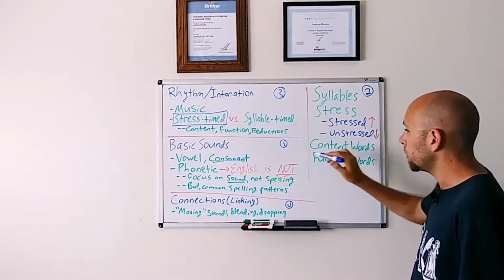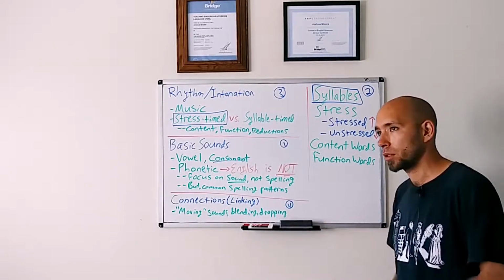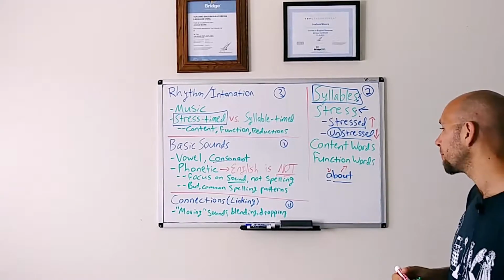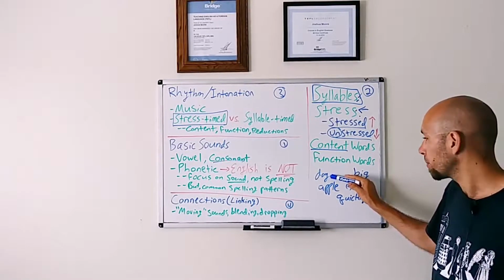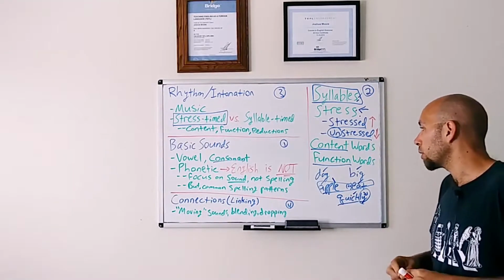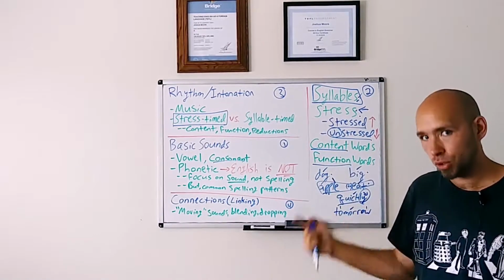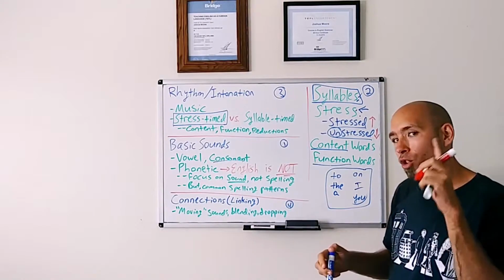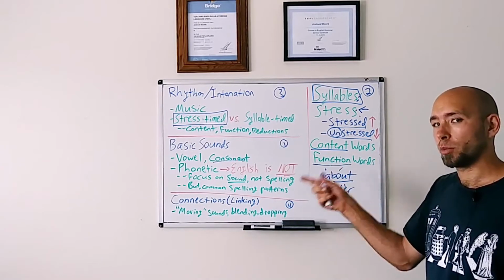American English Pronunciation Course | #1 (Part 2) Key Concepts and Terms: Syllables & Word Stress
Note: If you would like to watch all three parts as one long video,

Welcome to part two of the first lessonin the English Hacks Pronunciation and Ear Training course! In this lesson, we'll discuss all the core concepts of pronunciation and ear training, such as syllables, stress, and other important information that you need to know in order to really understand this course and get the most out of it. There's a lot, but it's not that bad! We'll go through everything step-by-step.